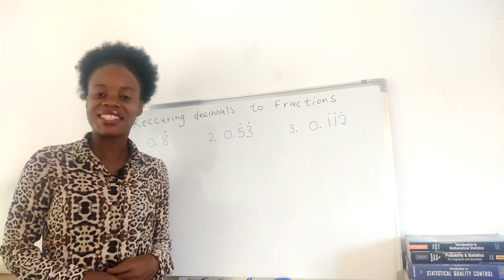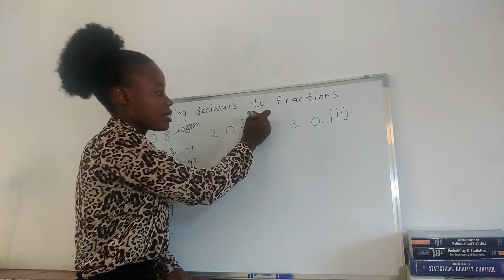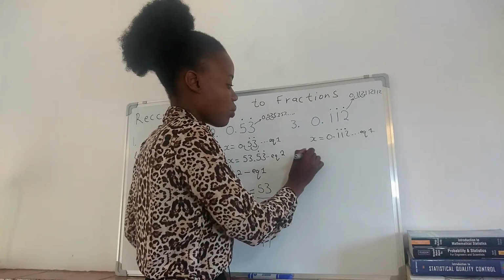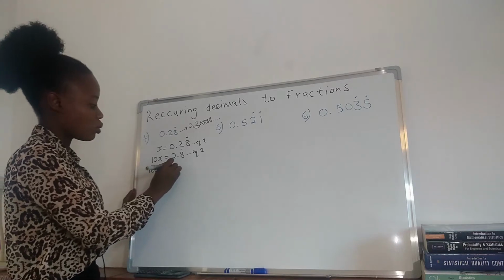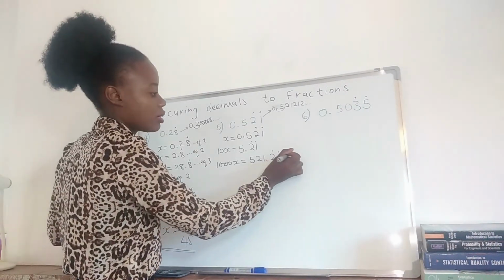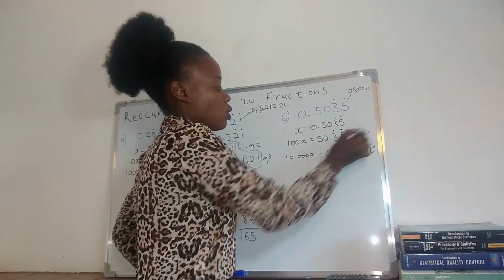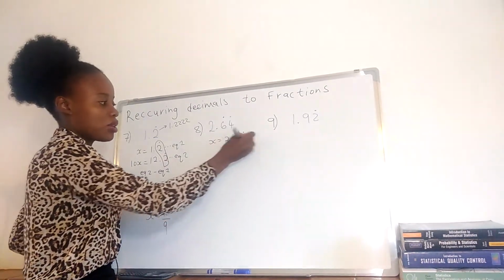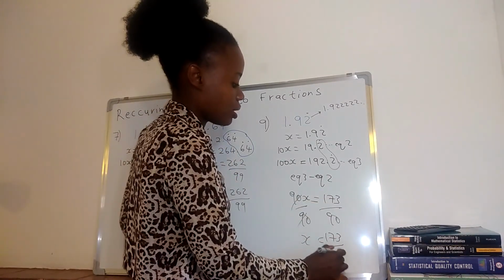HOW TO CONVERT RECURRING DECIMALS TO FRACTIONS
I'm going to teach you how to change a Recurring/Repeating decimals into a fraction in its simplest form. Happy birthday to me. 11Jan xoxo